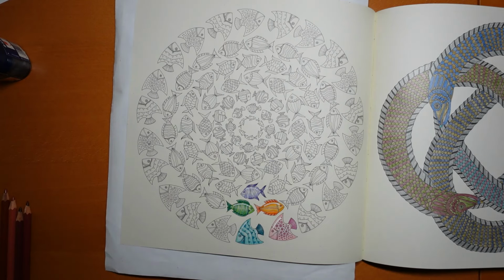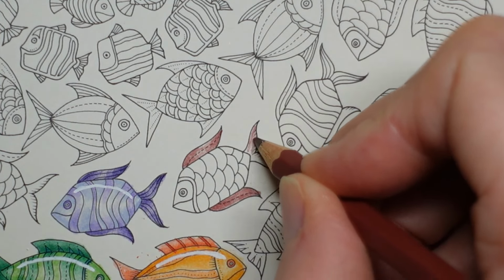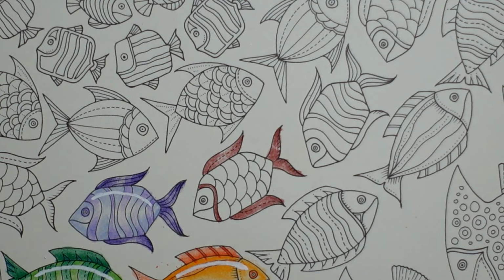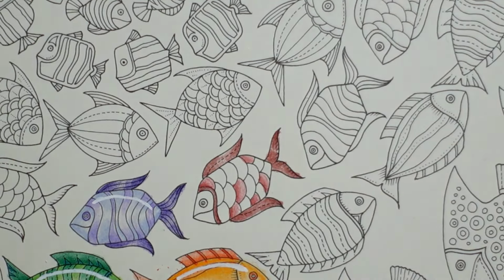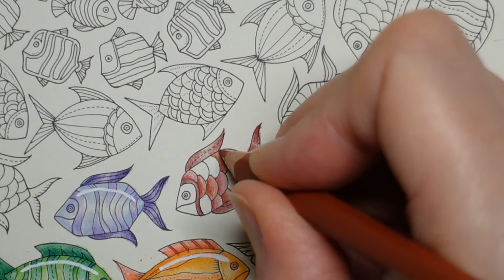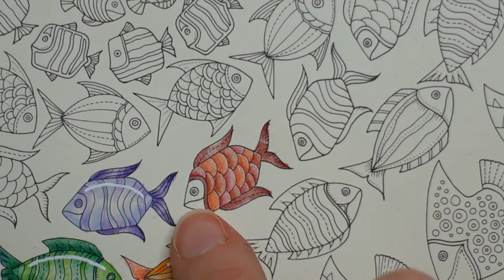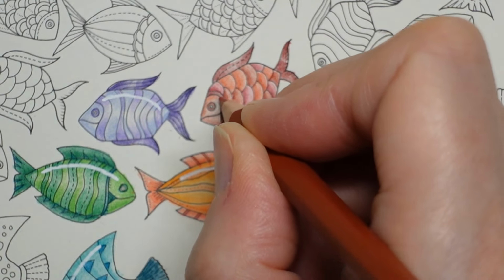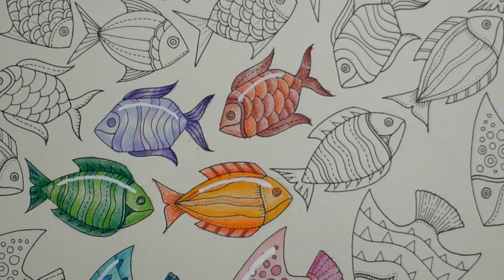Lost Ocean by Johanna Basford - Fish Mandala (Part 6)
In this video I colour on a page from Lost Ocean by Johanna Basford using Staedtler Design Journey pencils

*🌻🌻Resources Used:*
Lost Ocean by Johanna Basford -

*pencils used:* 72, 27, 722, 260